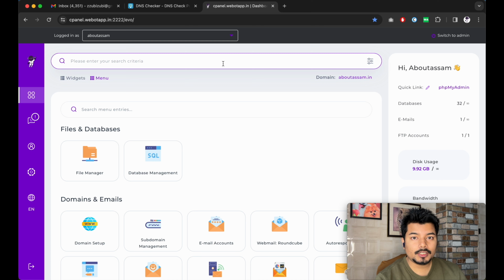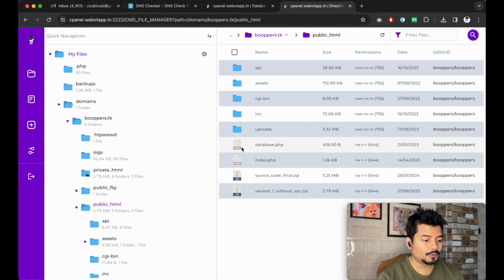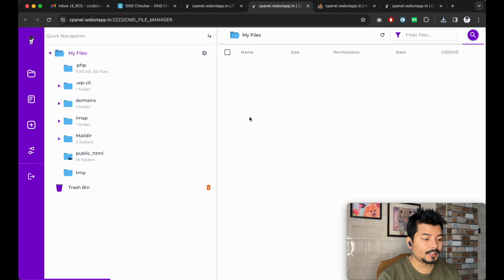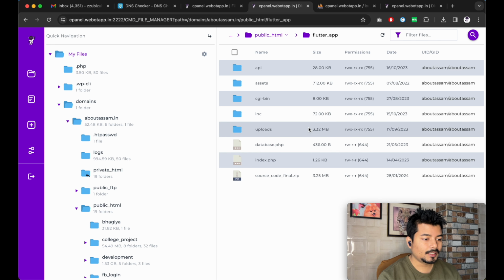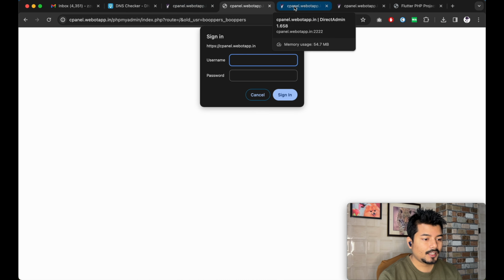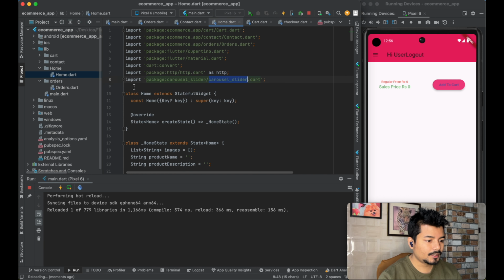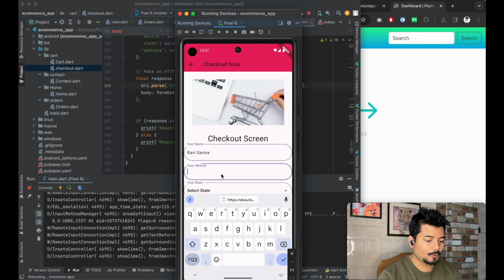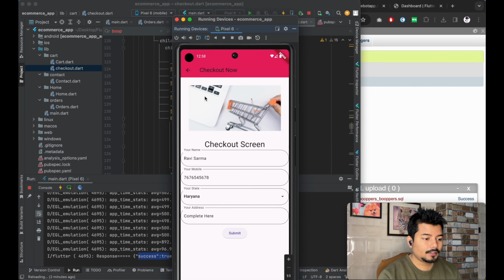How To Change API Url (Part 39) | Flutter, PHP, Mysql Tutorial Series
In this tutorial of Flutter, PHP, Mysql Tutorial Series, we will learn how to convert the HTML version of our project to PHP.